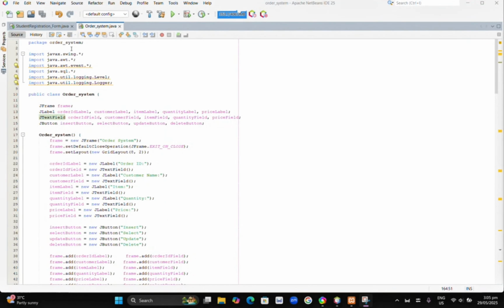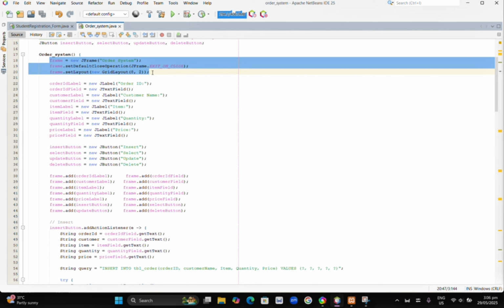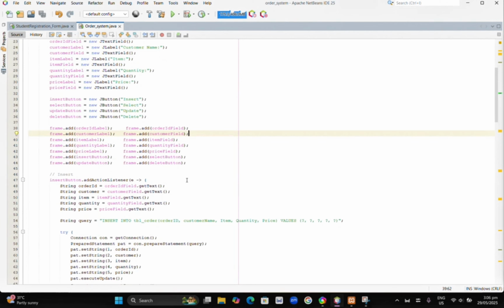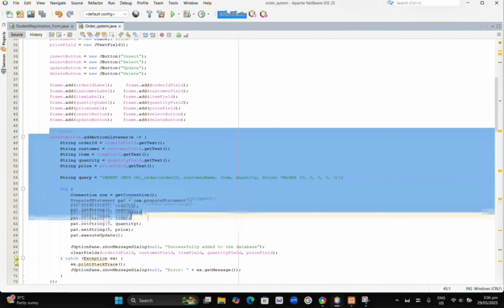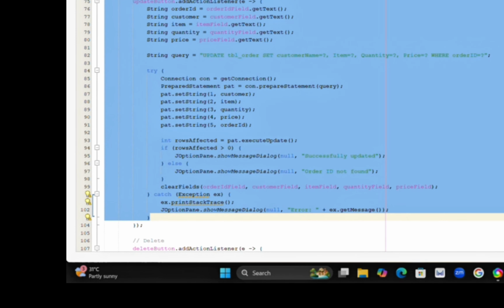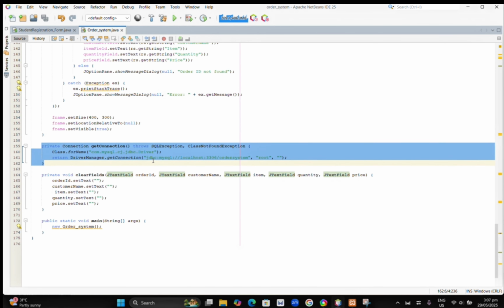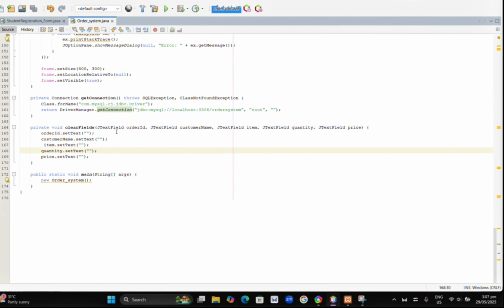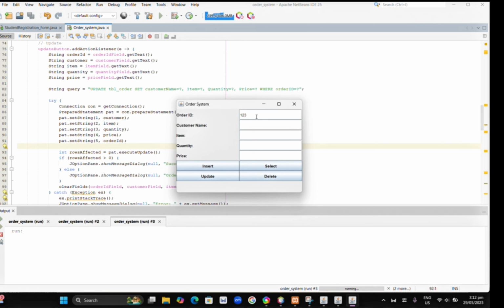May 29, 2025